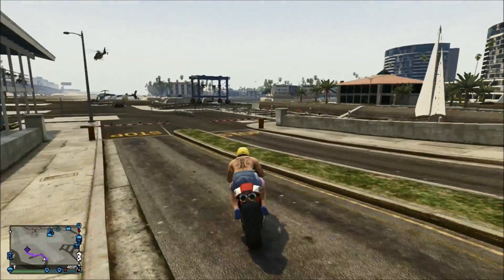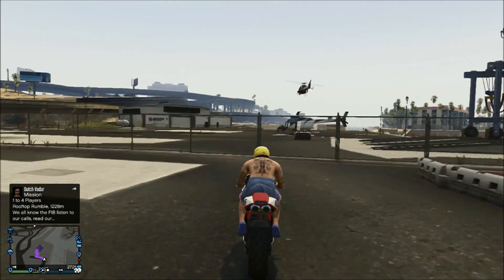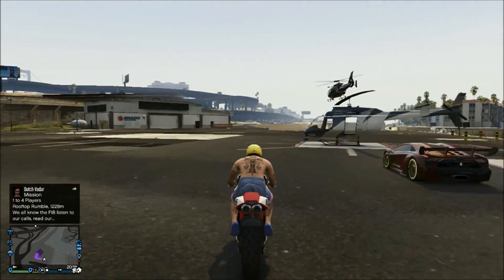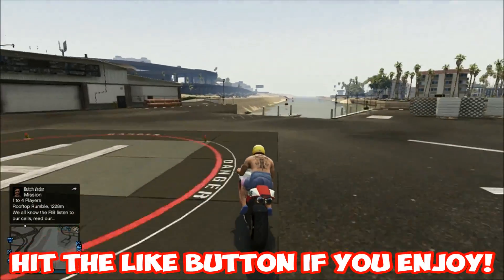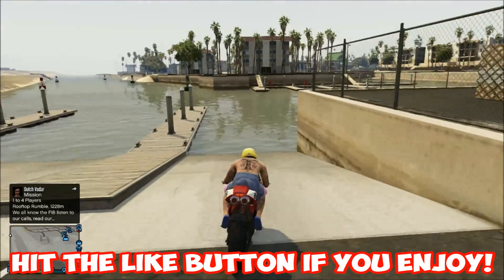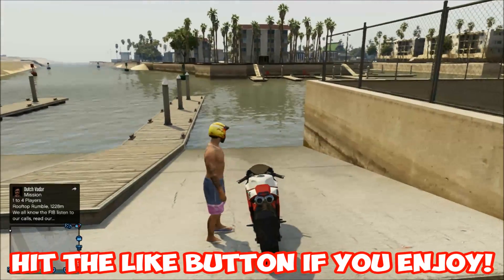GTA 5 Glitches - Walk on WATER & AIR JESUS Glitch After Patch 1.15 (GTA V Online Funny Glitch)